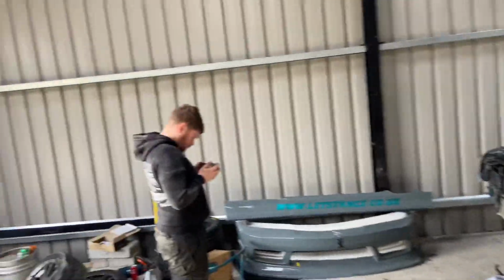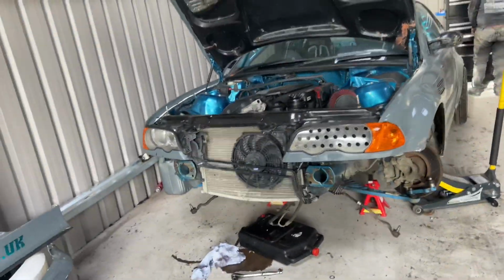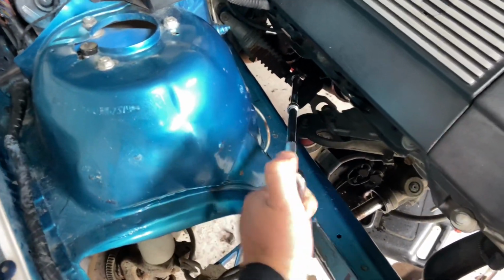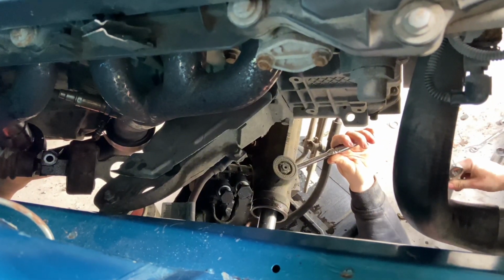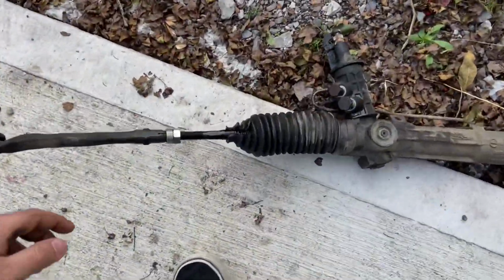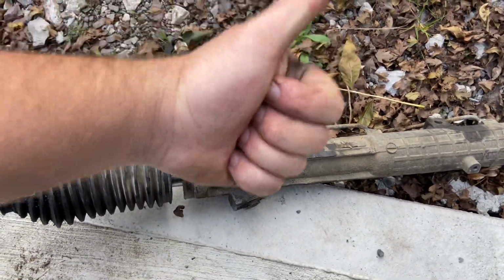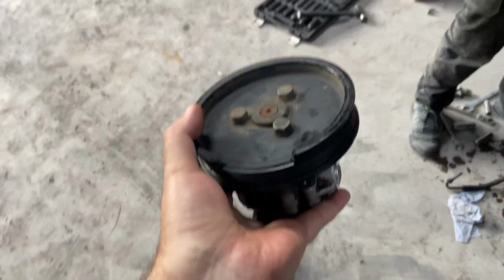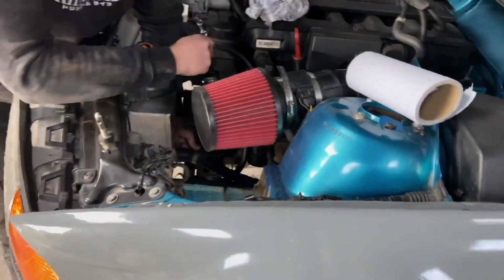No steering and rx7 braps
Damian and I proceed to break his drift car and we go for a look at Leonard’s insane rx7 fd!